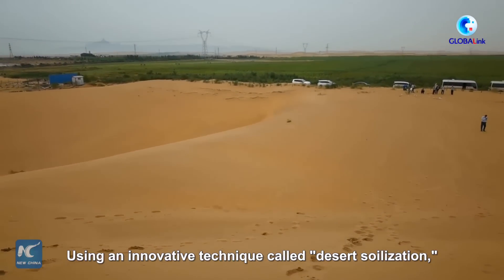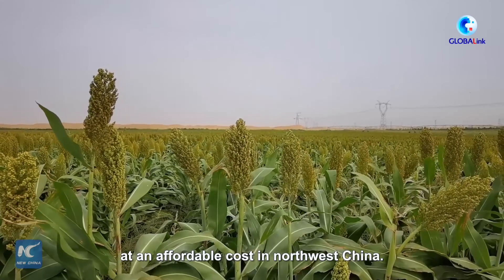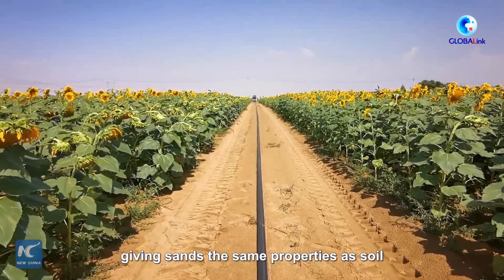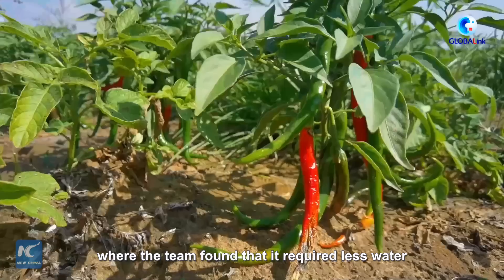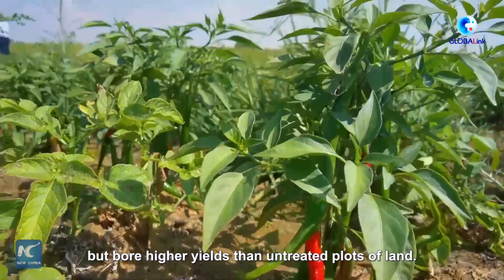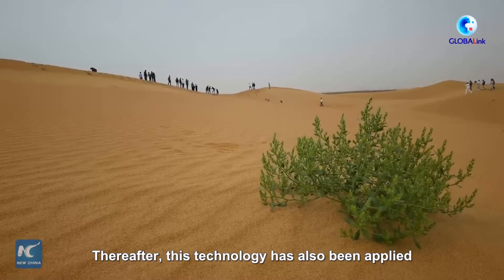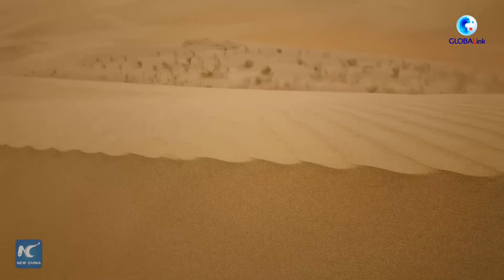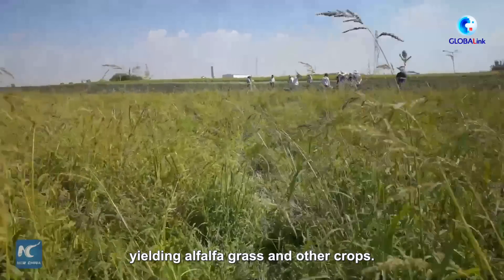GLOBALink | Sci-tech innovation turns desert sands into arable land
Using an innovative technique called "desert soilization," a group of Chinese scientists have turned barren desert sands into productive, farmable land at an affordable cost in NW China.